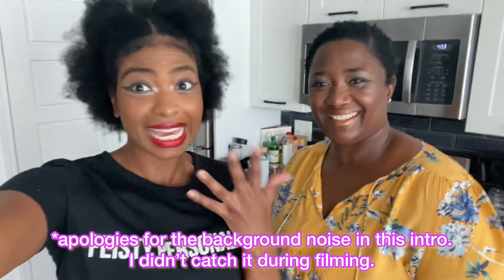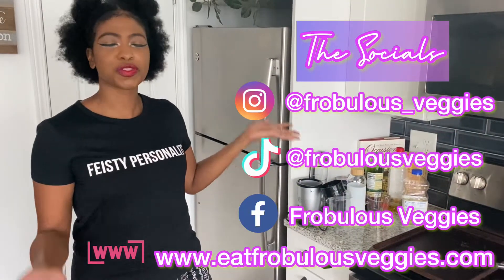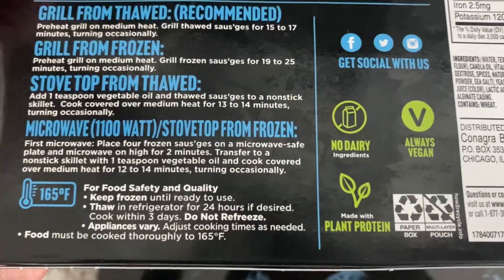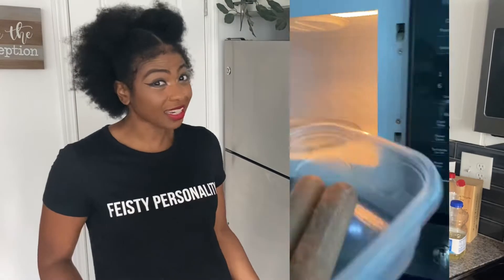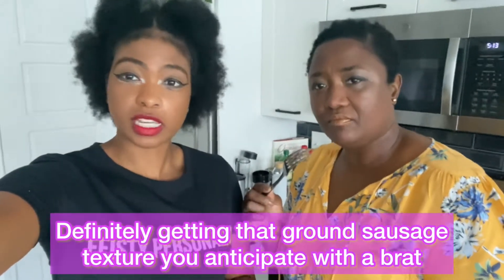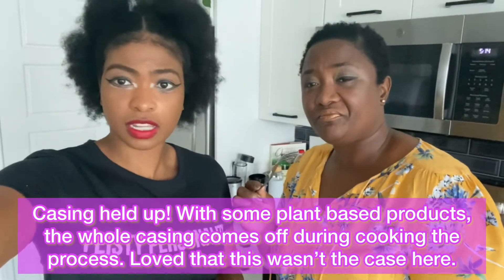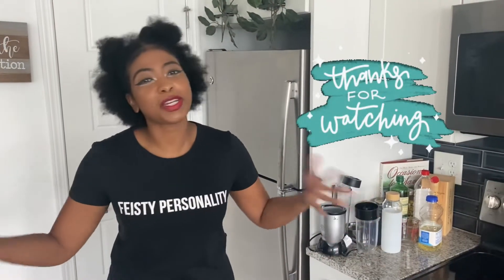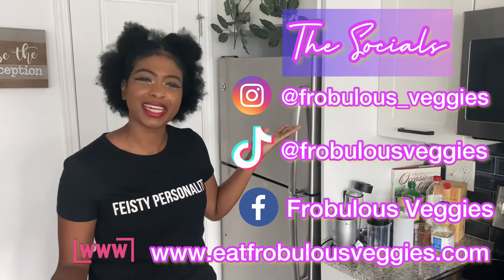Gardein Ultimate Bratwurst Review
@gardein  is back again with more products under their “ultimate” line. You know I had to give their Ultimate Plant-based Bratwurst a try! Just in time for summer ☀️

Here's my Cookbook!